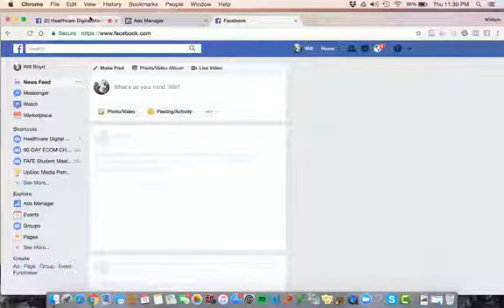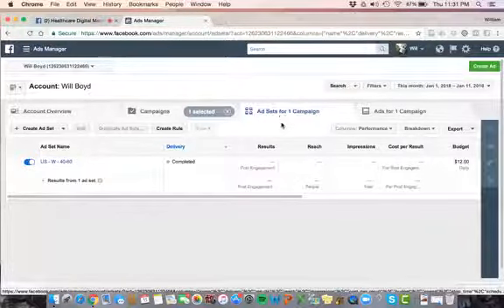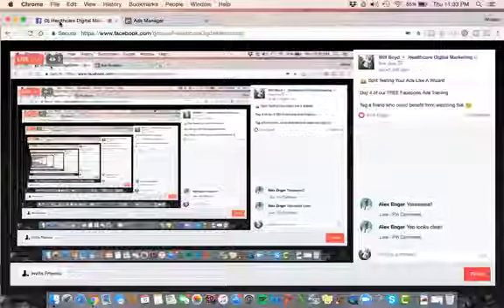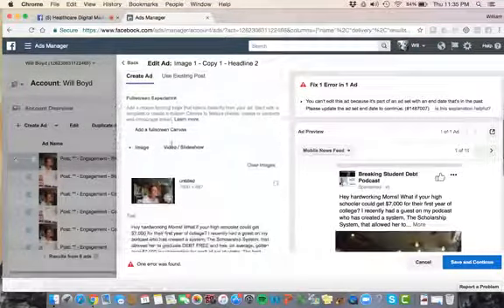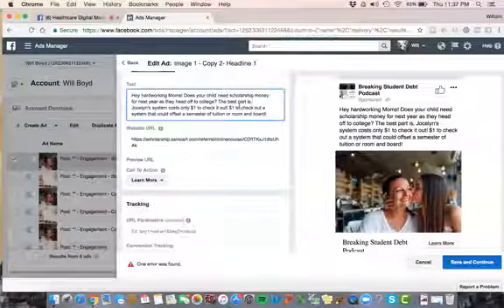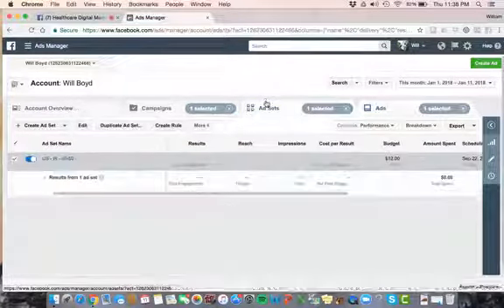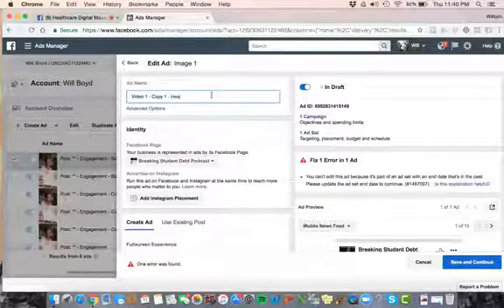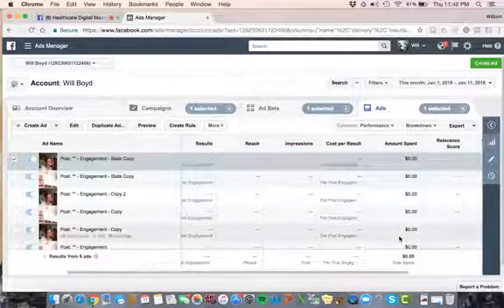[Physical Therapy Marketing] How To Split Test Facebook Ads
In this video we break down how to split-test Facebook ads.

Split testing is a fancy way of comparing things like 1 Headline versus another Headline or running an ad with the same wording but comparing how one image does to another.

The Facebook advertising platform allows us to do this with incredible ease and without having to affect our budget (except for when comparing different audiences)

This can be really powerful for marketing physical therapy messages as different groups of people will respond differently to images, videos, and wording.

For more useful tips and tricks, check out our blog posts